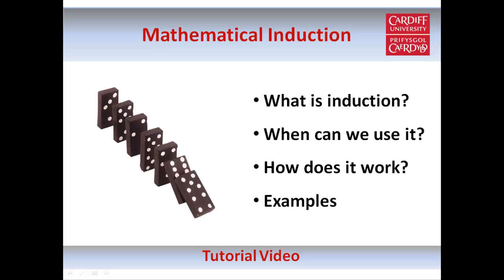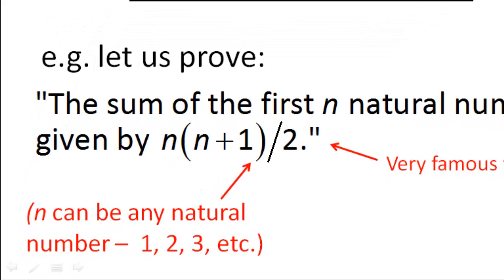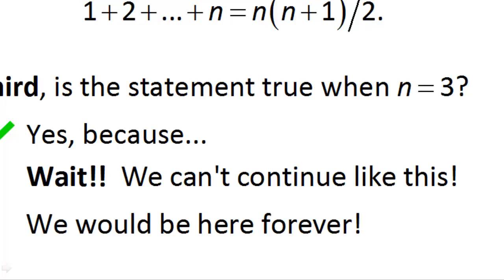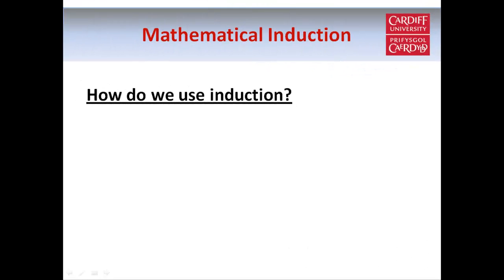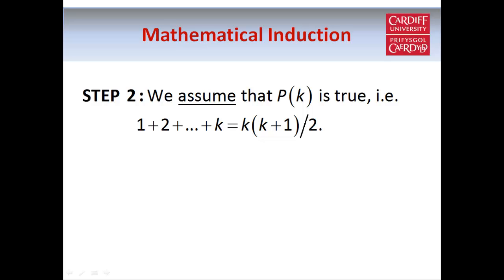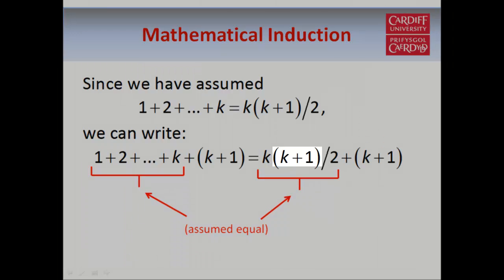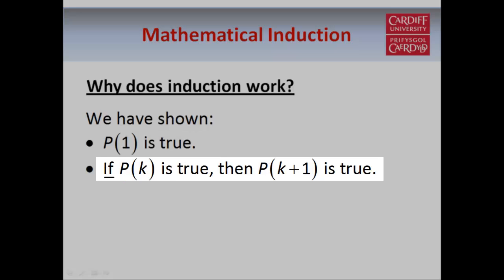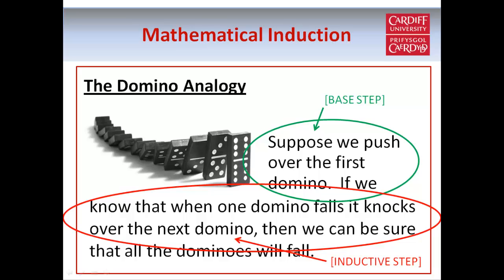Mathematical Induction (Part 1 of 2)